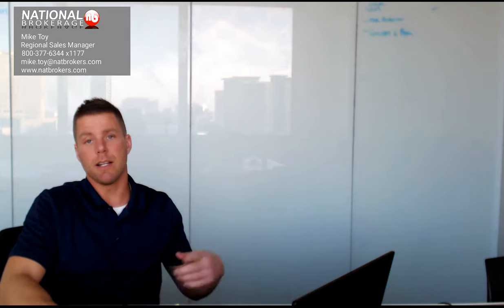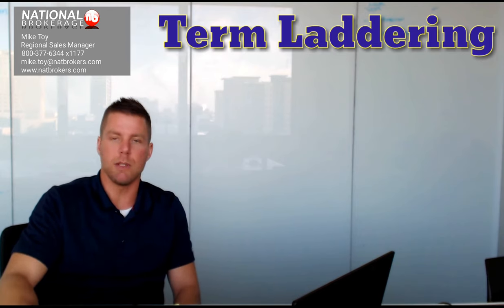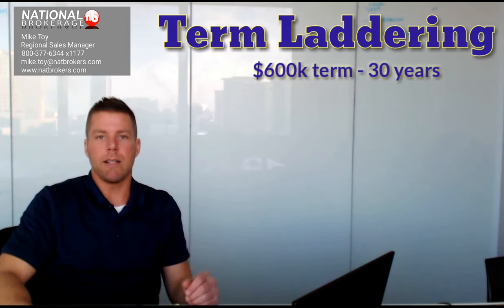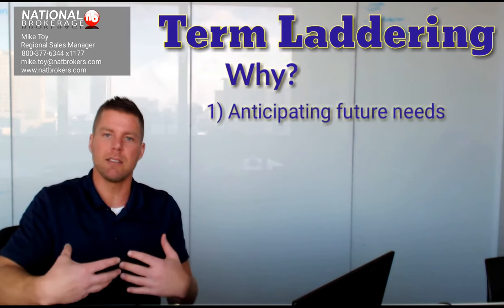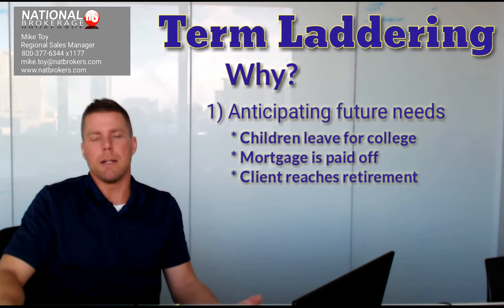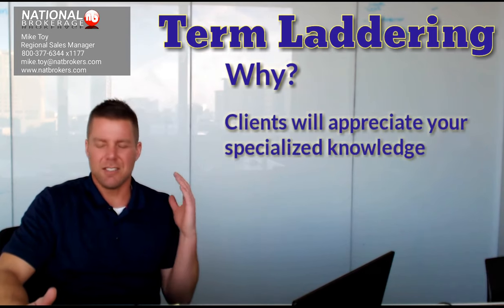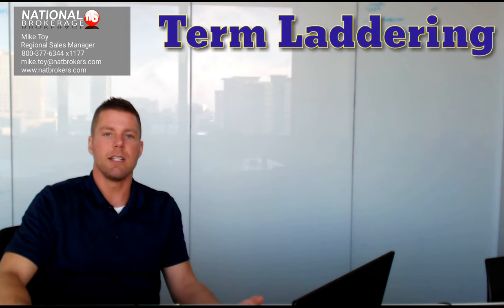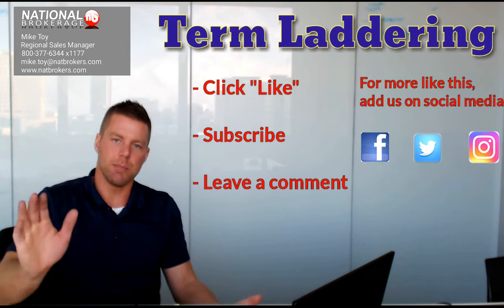Term Laddering - an alternative to a regular term policy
In this video I'll be discussing what the concept of term laddering is, how you can easily do it, and why it's a great thing to know for you as the agent and for your clients.

Mike Toy - Regional Sales Manager
National Brokerage